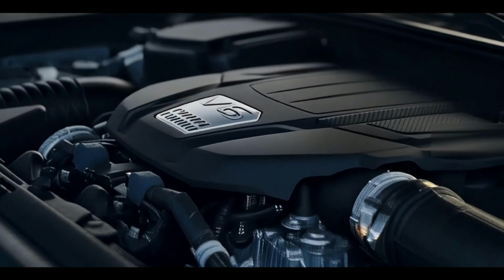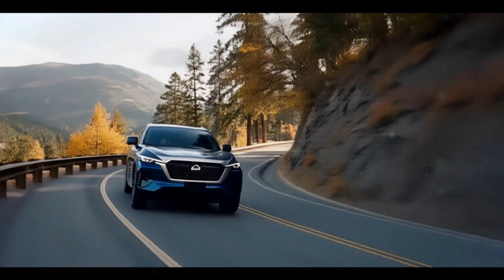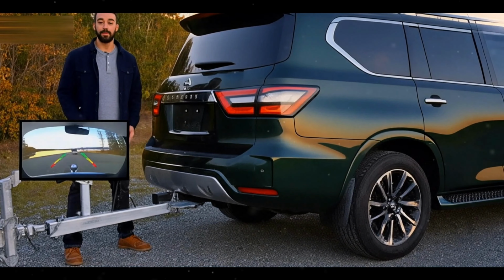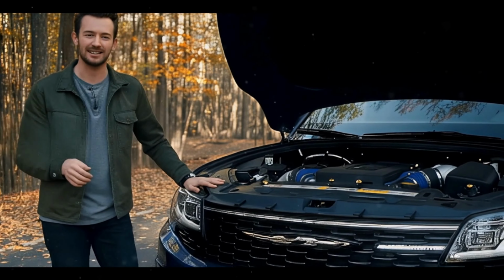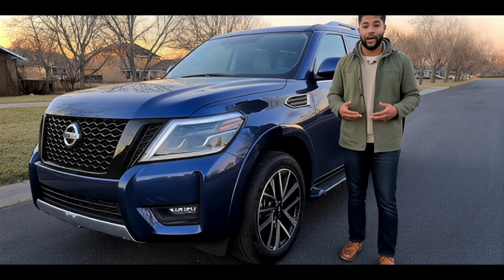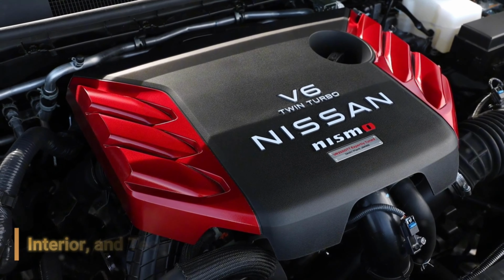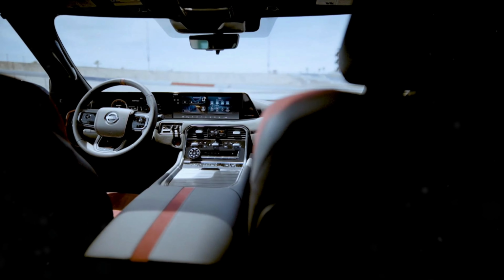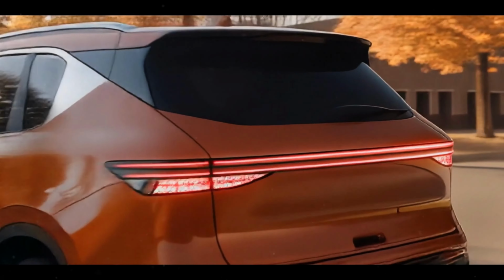2026 Nissan Armada: Twin‑Turbo V6, Quieter Cabin — Full‑Size SUV Reset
2026 Nissan Armada: Twin‑Turbo V6, Quieter Cabin — Full‑Size SUV Reset
Meet the 2026 Nissan Armada: a full‑size reset with a twin‑turbo V6, a smoother 9‑speed, a quieter cabin, and towing tech that actually lowers your stress. In 6 minutes, I cover what’s new, how it drives, tow/haul confidence, interior tech, trims, pricing guidance, and how it stacks up against Tahoe and Expedition.
Powertrain: New twin‑turbo V6 + 9‑speed automatic (replaces the V8)
Refinement: Quieter cabin, revised suspension tuning, improved body mounts
Tech: Larger, faster infotainment (12"+ available), digital driver display (avail), more USB‑C in all rows, wireless CarPlay/Android Auto
Towing: Trailer camera views with hitch‑zoom, integrated trailer brake controller (select trims), sway control
Driver assist: Safety Shield 360 standard; ProPILOT Assist and lane‑change assist available
Design: Bolder grille, new LED signatures, fresh wheel designs